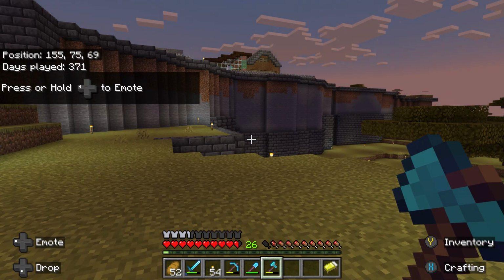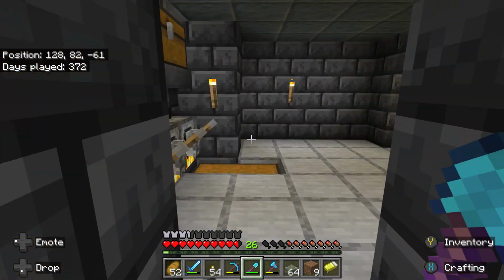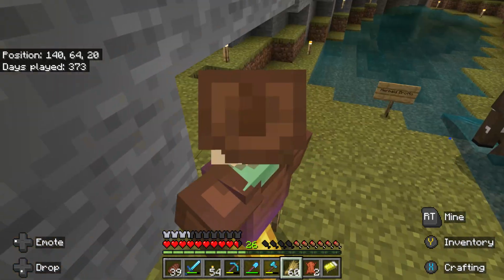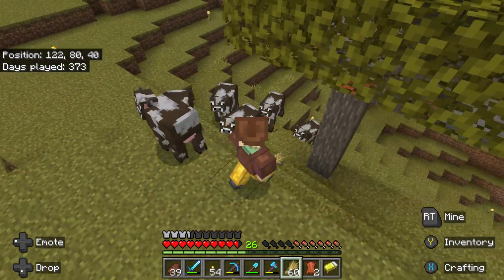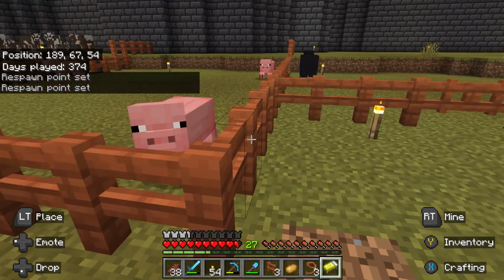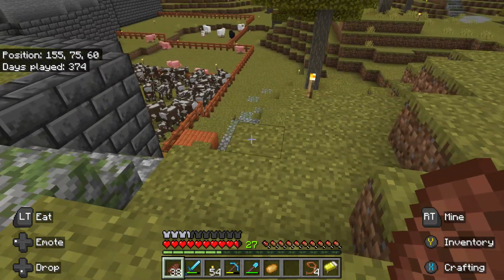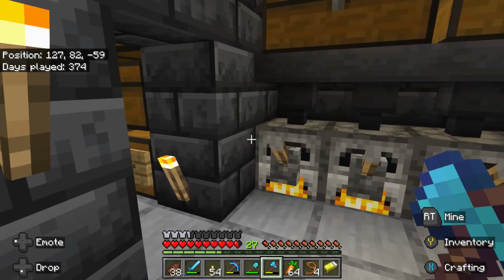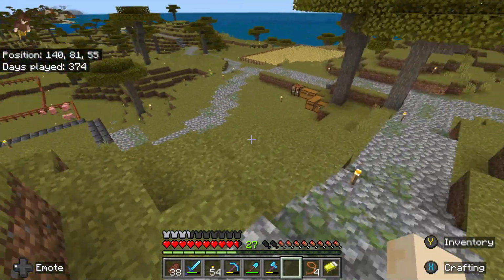Minecraft (Bedrock) Let's Play Episode 56 Animal Pens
Fencing off areas for animal pens, and moving animals into them.